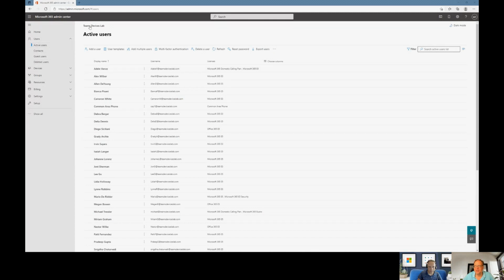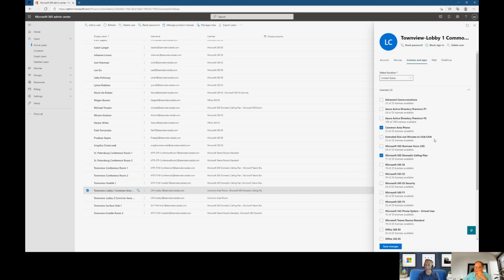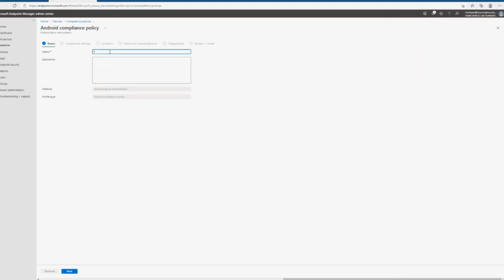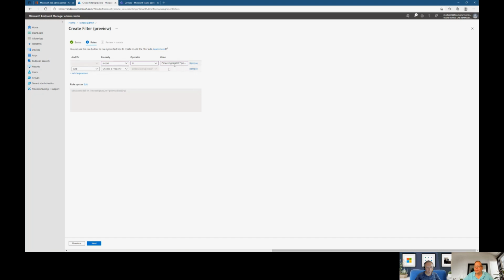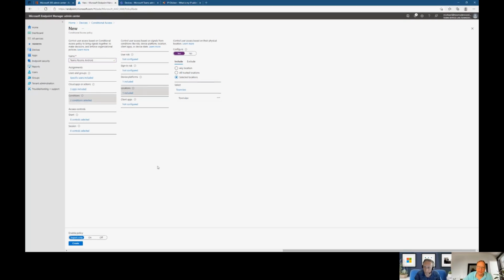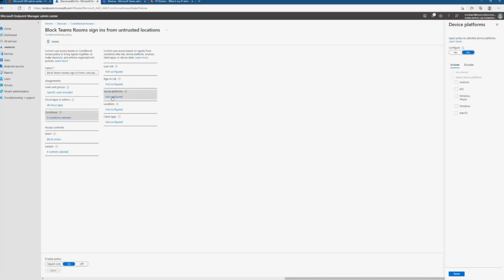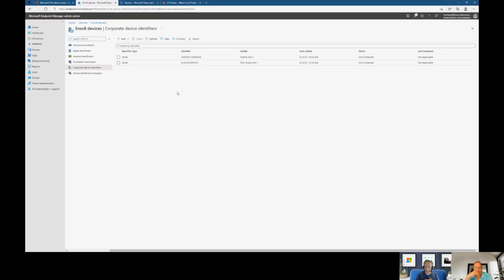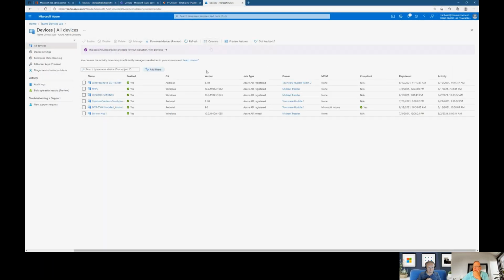Teams devices for IT Pros 1: Intune Compliance & Conditional Access with Teams Rooms on Android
This video walks you through setting up and configuring Microsoft Intune and Azure Active Directory Conditional Access to secure the sign-in of an Android-based Teams rooms account.

Mario De Ridder, Solutions Architect in the Microsoft 365 Center of Excellence, guides me through every step of settings up my tenant to correctly leverage Intune and Conditional Access.

0:00 Introduction
1:14 Licensing requirements
4:56 Define scenario
8:31 Create the dynamic group
15:45 Create a compliance policy
26:00 Create a Conditional Access policy
39:51 Set devices as corporate-owned
47:18 First sign-in test
48:49 Troubleshoot sign-in
51:18 Second sign-in test
52:52 Validate sign in via Azure AD/Intune
54:39 Closing